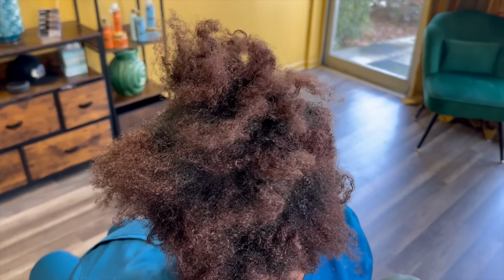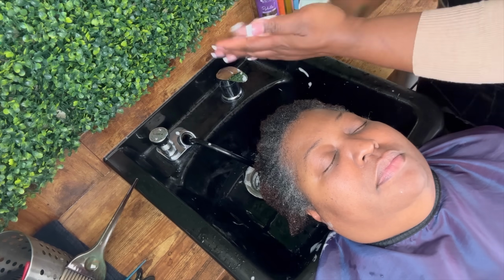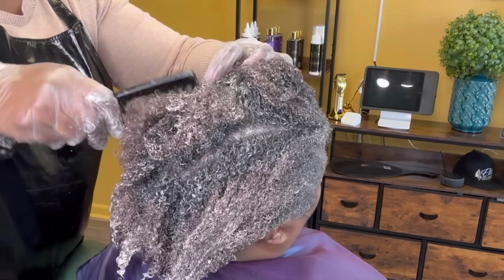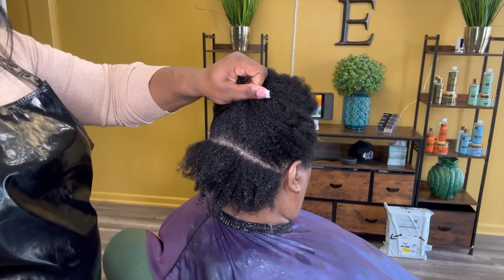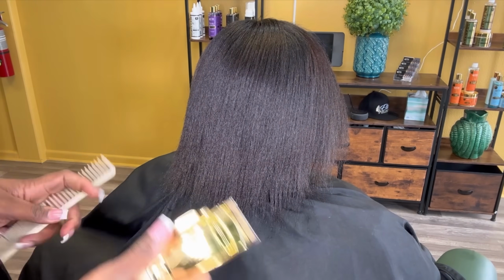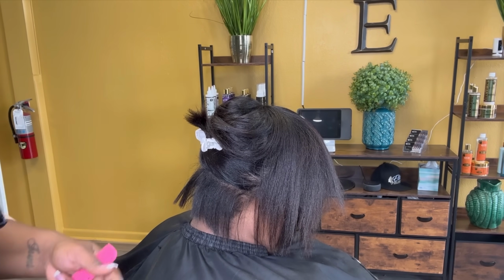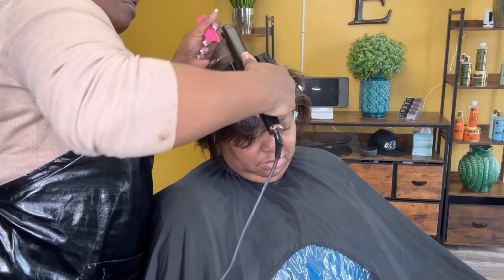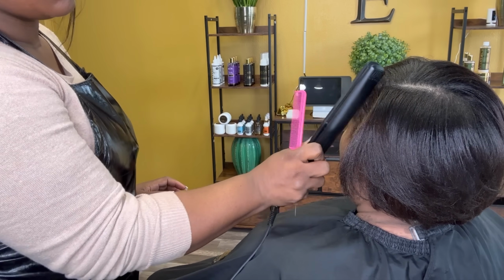SPLIT ENDS and HAIR COLOR damaged her hair | Natural hair care after hair color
Have you joined our Elite Pro Team yet? It’s easy:
2. Text ELITEPRO to 41372
3. Become a Elite Pro Plus member on YouTube by clicking join under one of our videos

Did you know that there are a ton of perks when you become a member of our Youtube channel!
-Access to all classes
-Access to video guides (not shown in Youtube)
-Q & A sessions (private)
- Product discounts